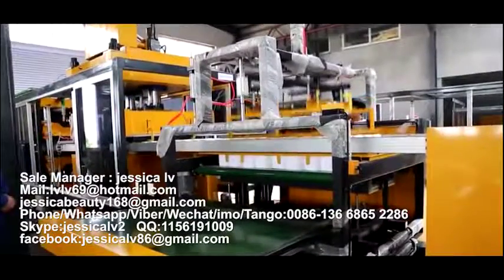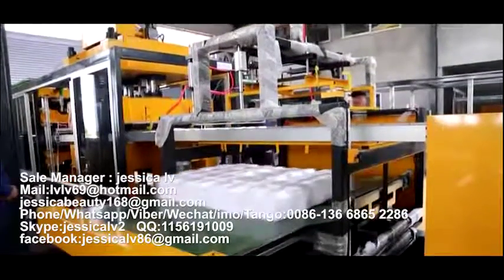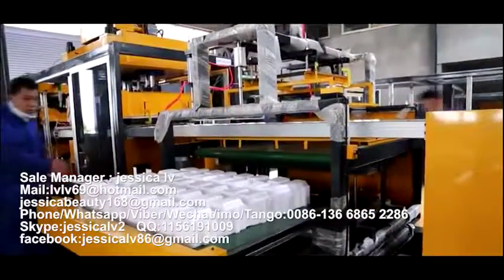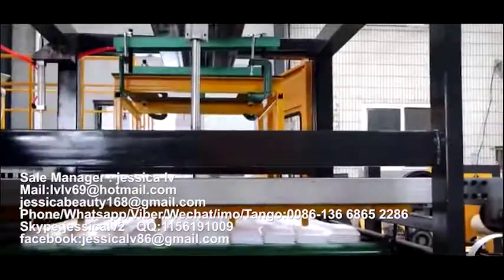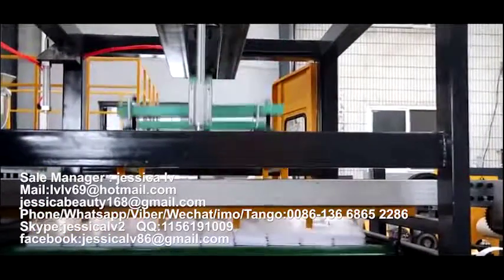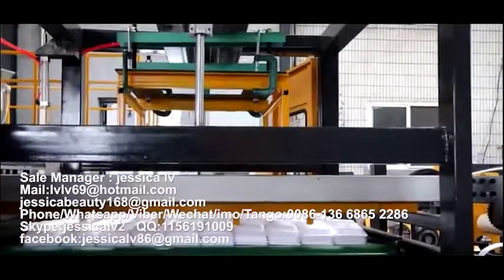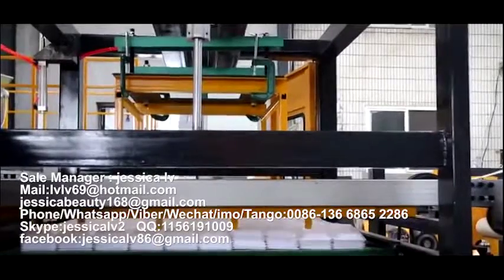disposable ps foam lunch box making machine